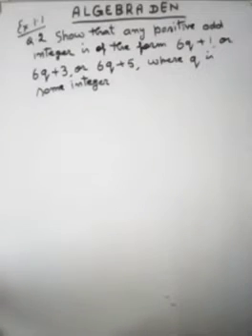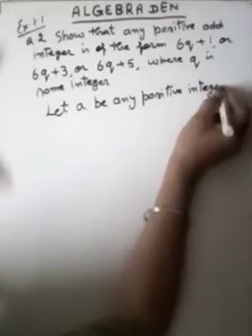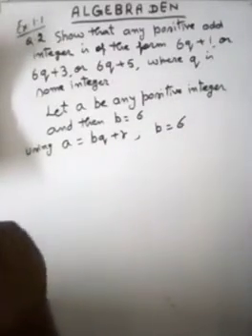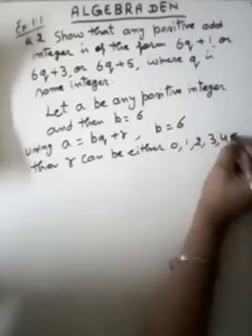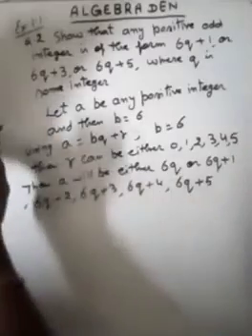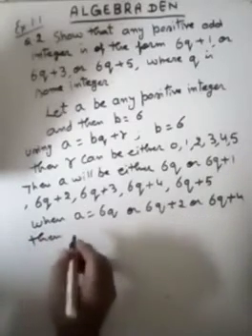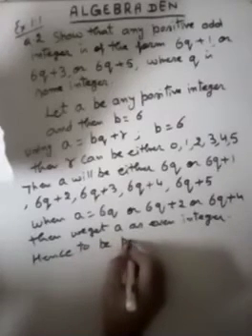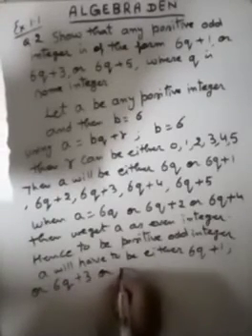Real numbers - Exercise 1.1 - Question 2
Show that any positive odd integer is of the form 6q+1, or 6q+3, or 6q+5, where q is some integer.